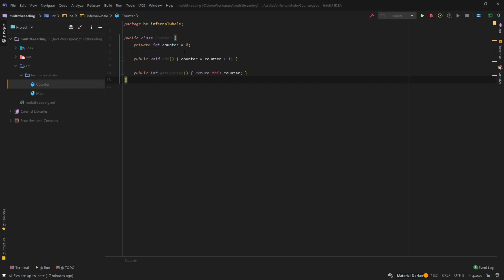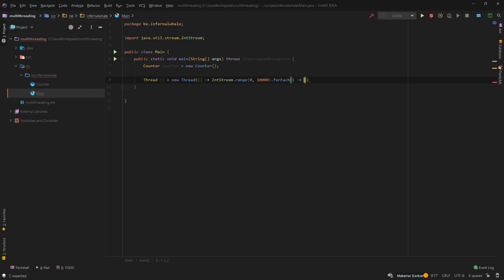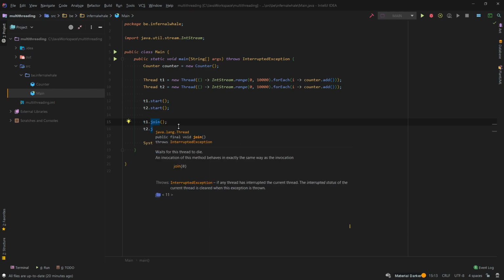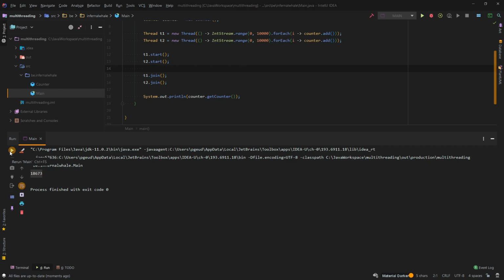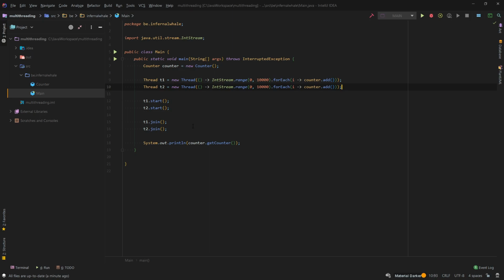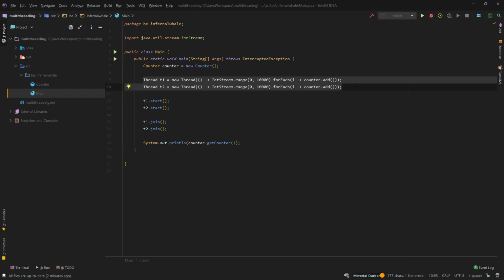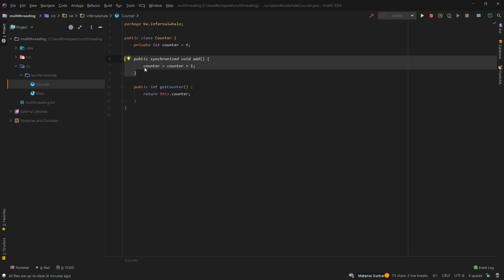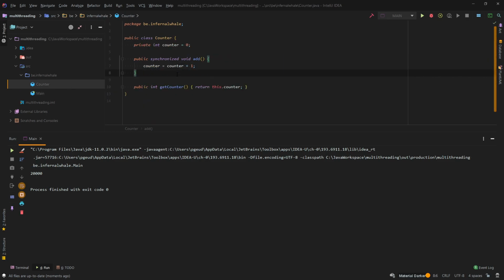Multithreading Concurrency Issues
Concurrency Problems and solution